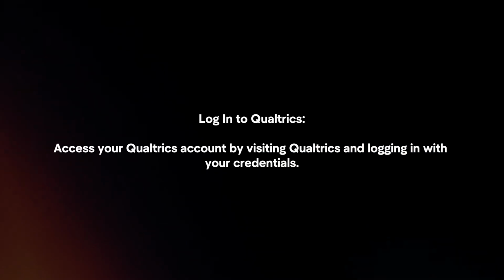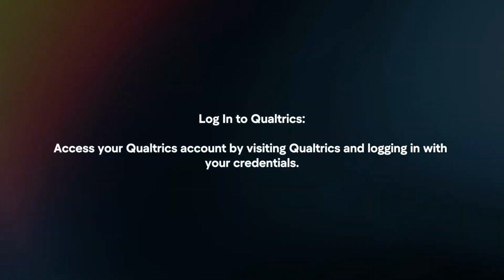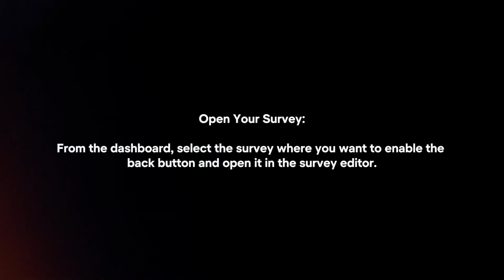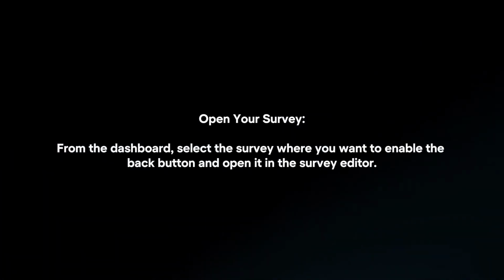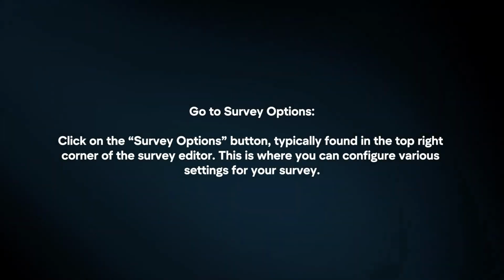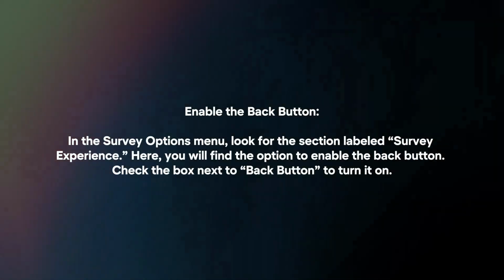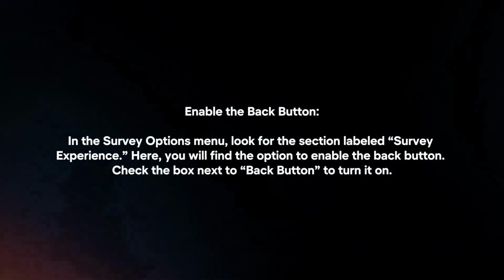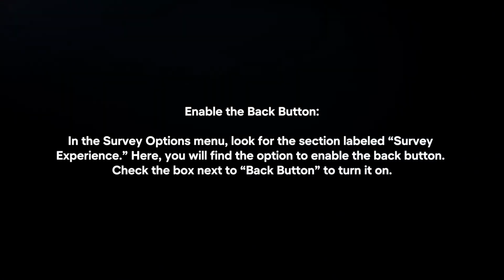How To Add Back Button In Qualtrics? (2024)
In this video I will explain In this video I will explain How You Can Add Back Button In Qualtrics In 2024.